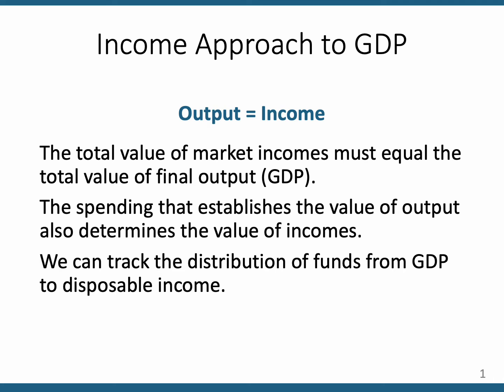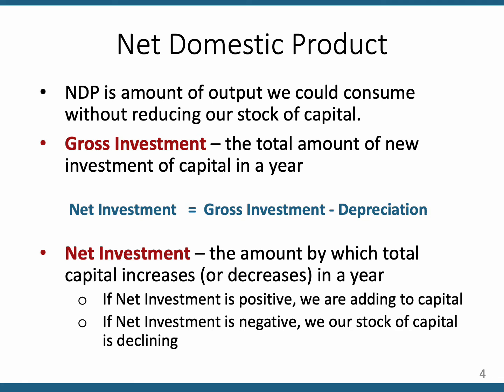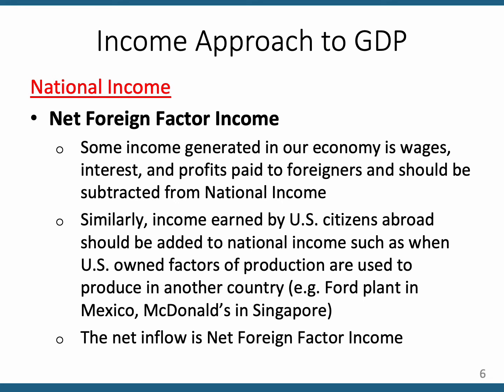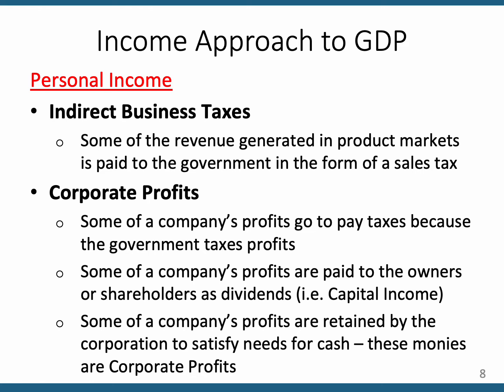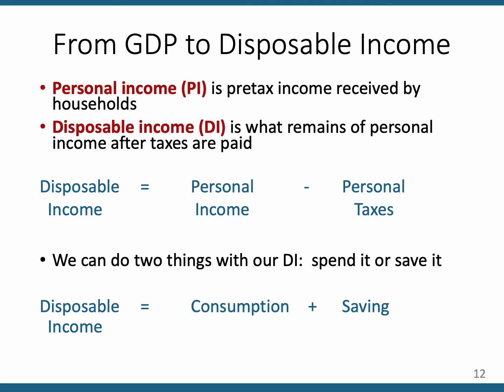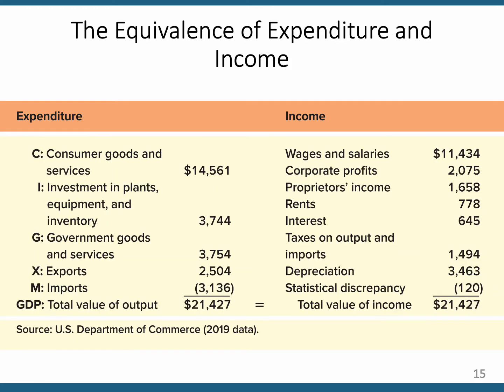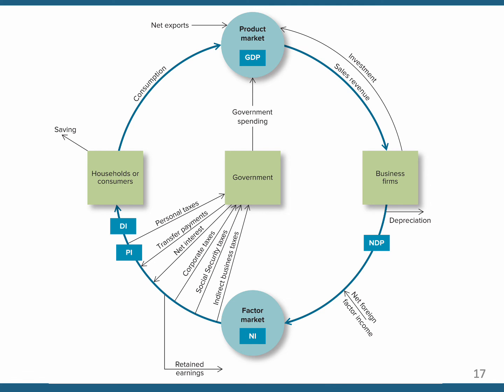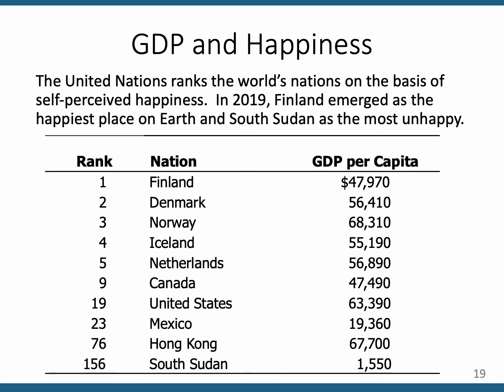ECO 151 Chapter 05 PowerPoint Lecture - Part D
The Income Approach to measuring GDP, National Income, and Personal Income.